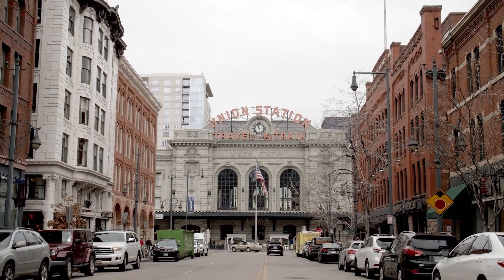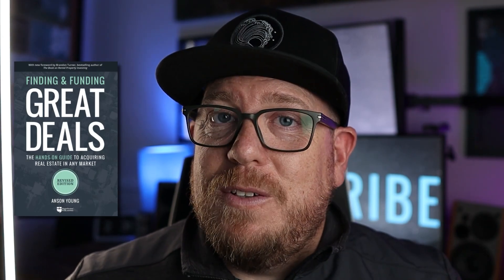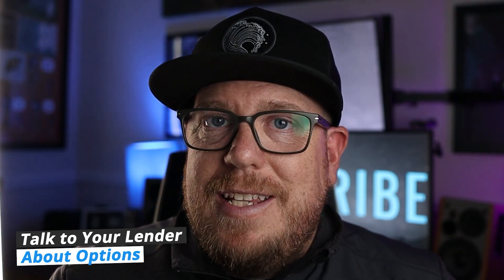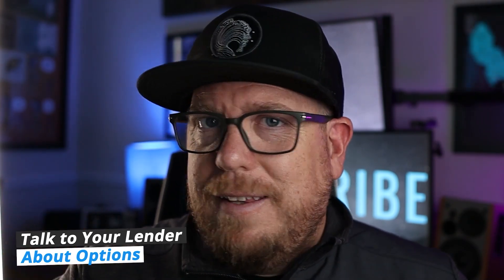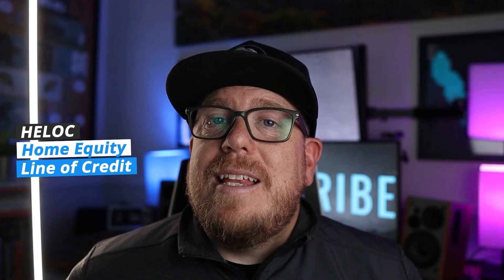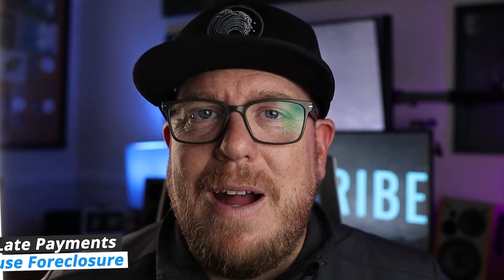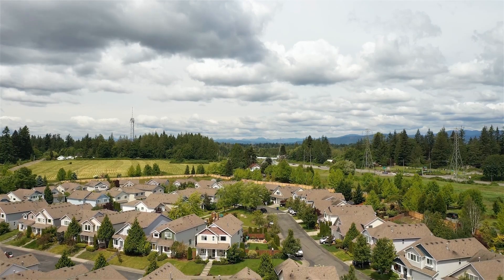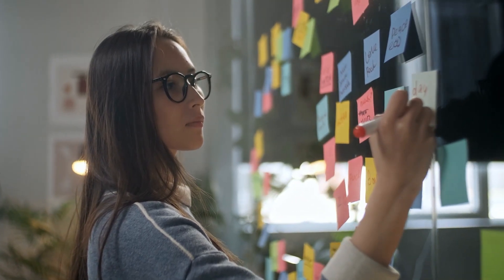HELOC vs. Cash-Out Refi: Which is Worth It In 2022?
HELOC vs. cash-out refinance—the great debate! If you’re a homeowner and have been for the past few years, you’re probably sitting on a pretty sizable amount of home equity right now. The question is, if you’re trying to build wealth, what’s the best way to not only use that equity but get a hold of it in the first place? The cash-out refinance option has been promoted over the past two years as interest rates were at their bottom. Now, the HELOC (home equity line of credit) may be a far better pick for homeowners.

Anson Young, investor and agent in the Denver, Colorado area, has seen a run-up in home prices. For rental property owners, now seems as attractive of a time as ever to take out some of that cash. Using your home equity allows you to build up your investing runway to go and tackle another rental property, or pay you back for all the renovations you put into the current one.

What looks more attractive to you in 2022? The long-term low-interest rates of a cash-out refinance, or the flexibility (and arguably better financing) of a home equity line of credit?

Cash-Out Refinances vs HELOCs | Which Should You Use?

00:00 HELOC vs. Cash-Out Refi
01:25 Why Cash-Out Refinance?
03:16 Why Use HELOCs (Home Equity Line of Credit)?
05:09 The Best Way to Get Cash from a Property